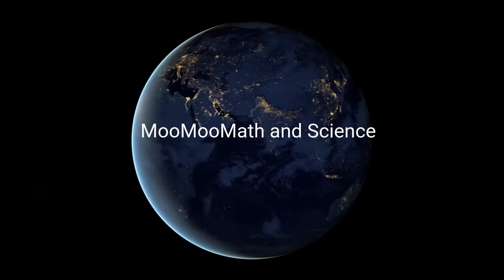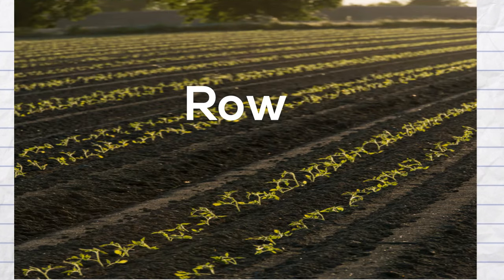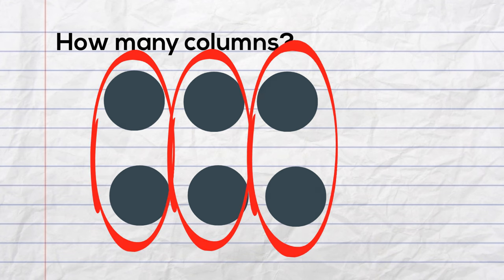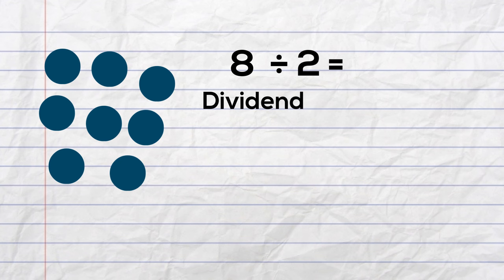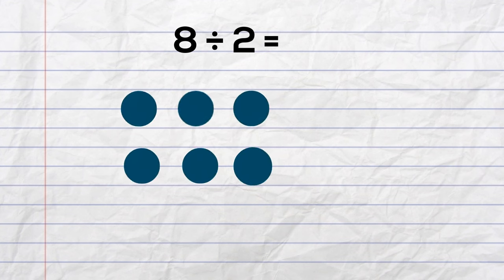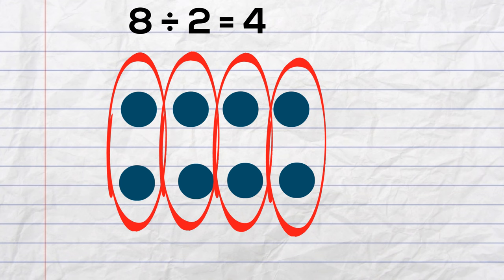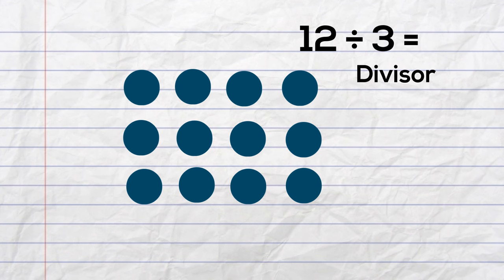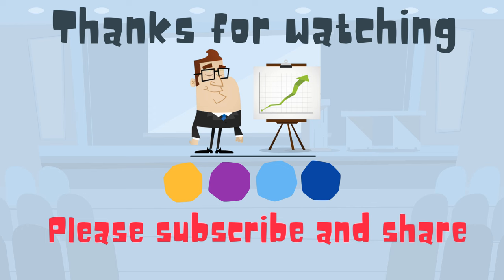Array Division ( math you see )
Array Division
Arrays or math manipulatives can be classified as (math u see)
The division of a number is simply dividing a number into predetermined groups.
For example, 8 divided by 2 results in four groups of 2.
Arrays are helpful when dividing because they help you visualize division.
Using math manipulatives like arrays help by allowing you to visualize the math.

Picture of donuts by
Ferry Sitompul